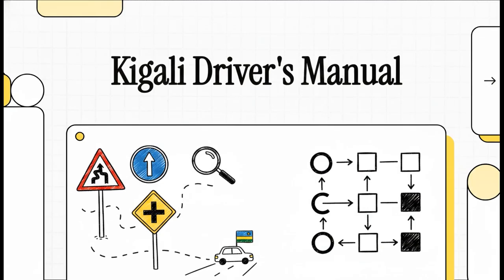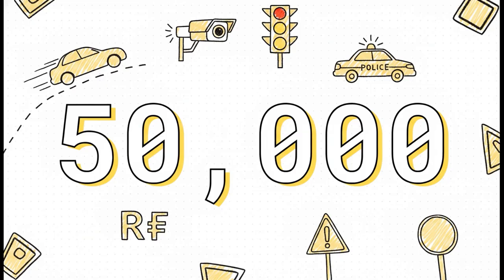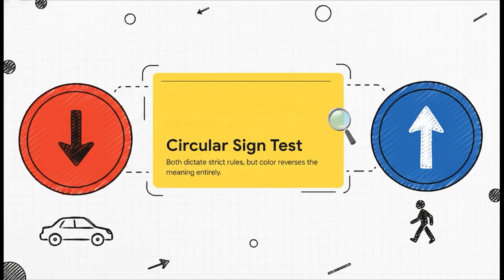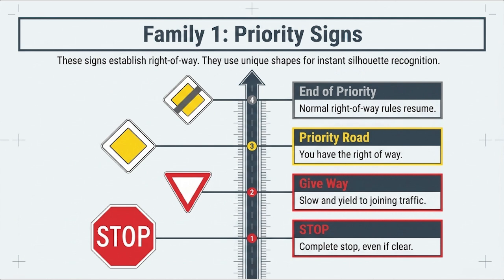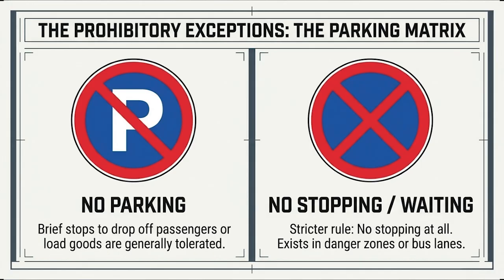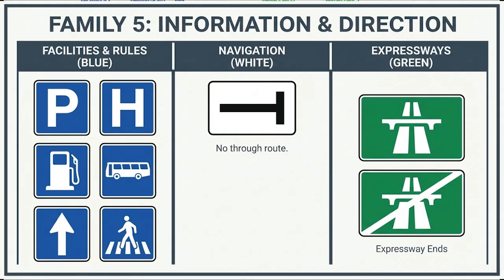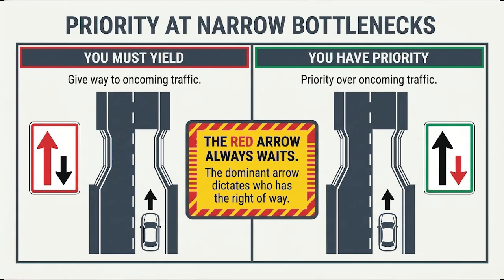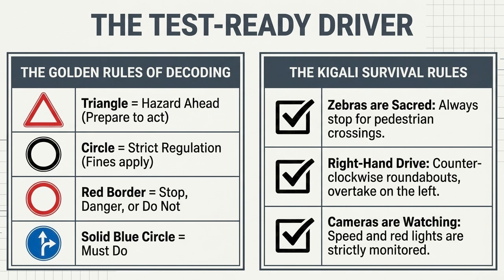010 Q 03 Kigali Driver s sign Manual